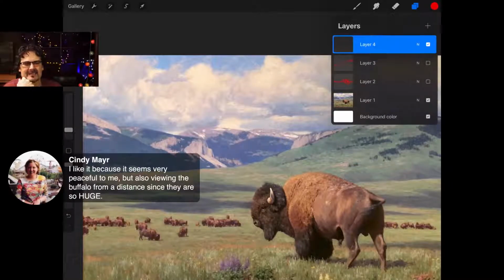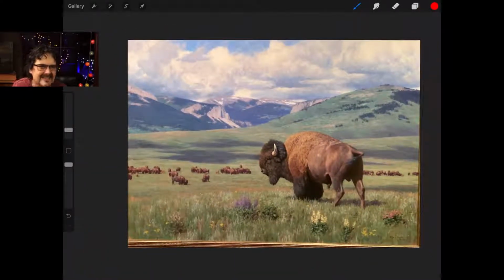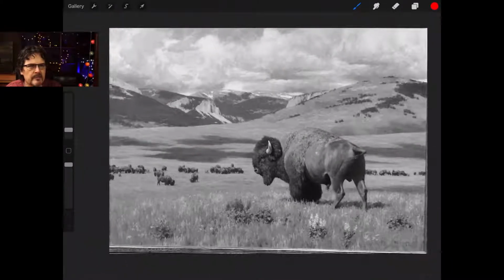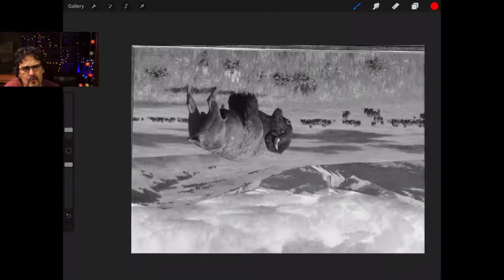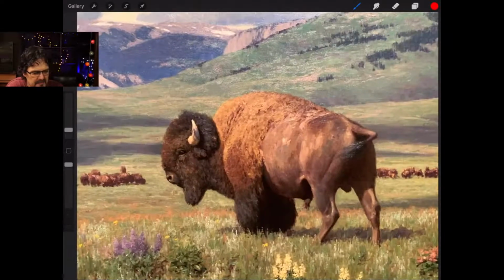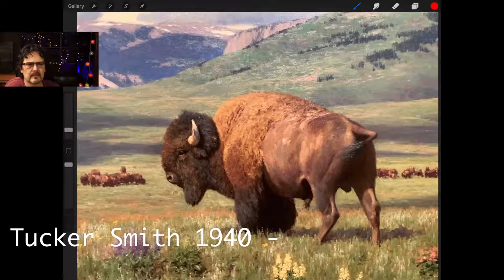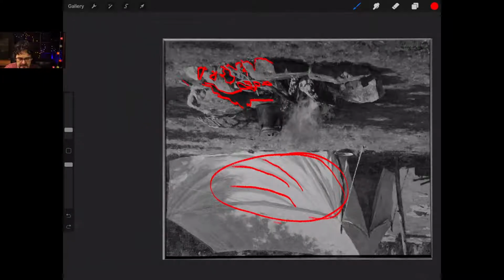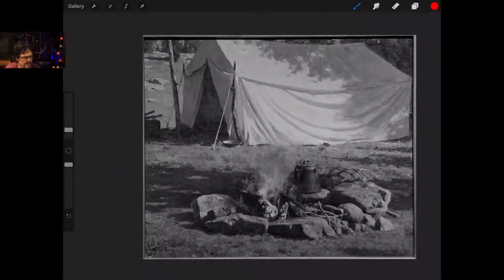Master Works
Tonight we will investigate a couple paintings by Tucker Smith 1940 -